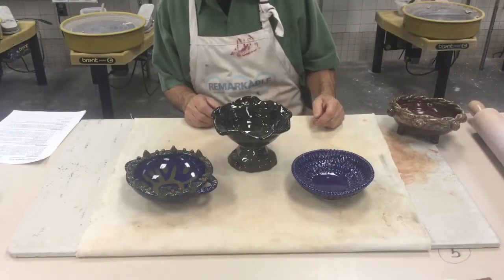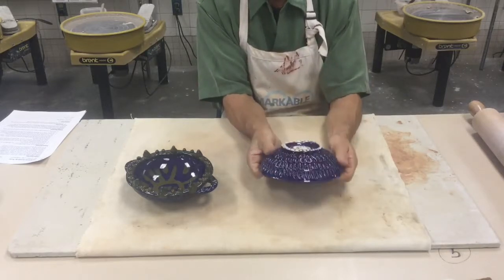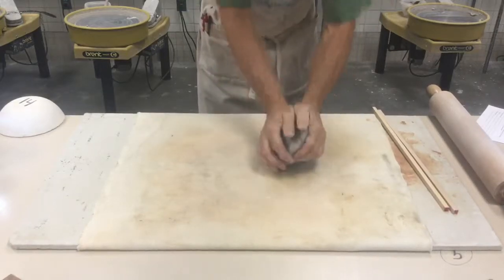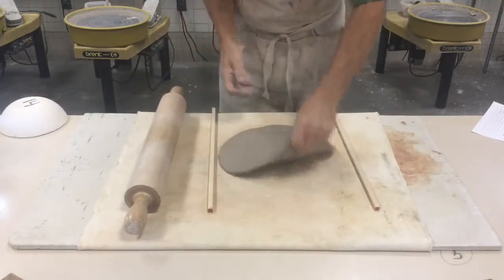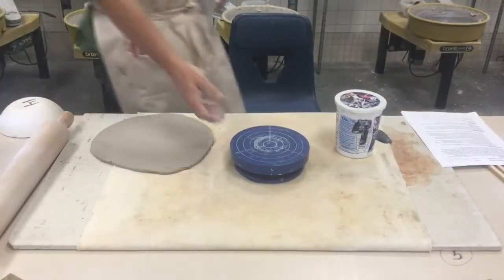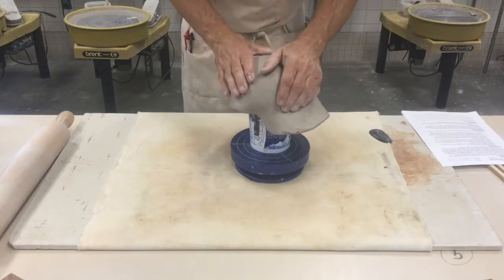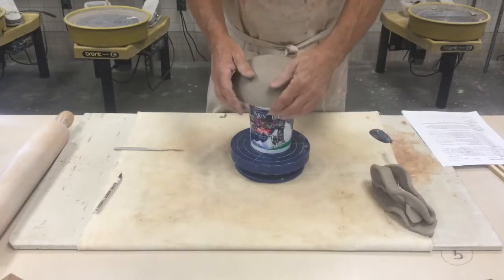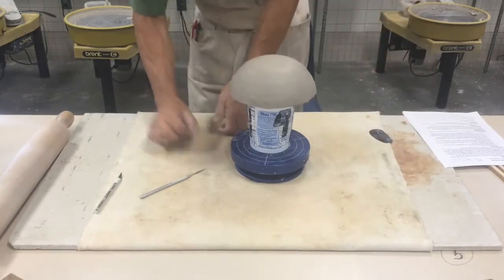Bowls From Around the World - (part 1)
This video is a demonstration of how to make a ceramic bowl using the slab building method